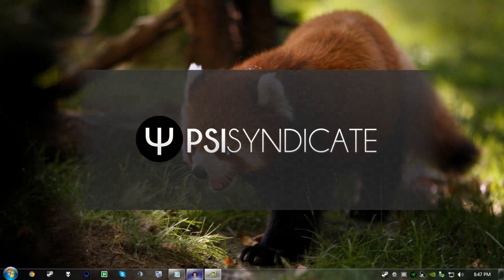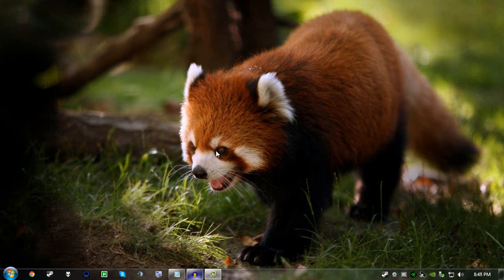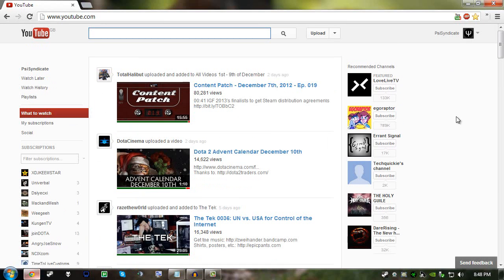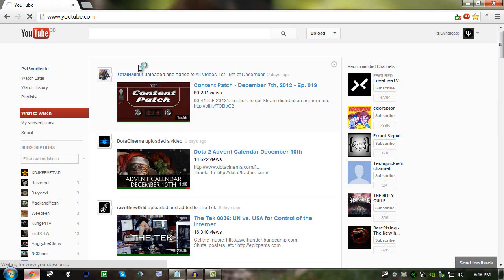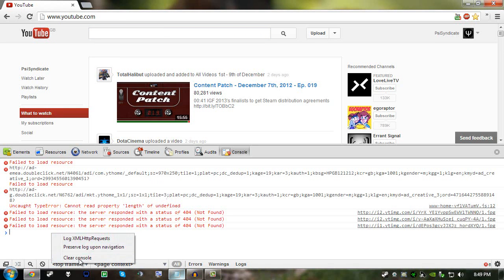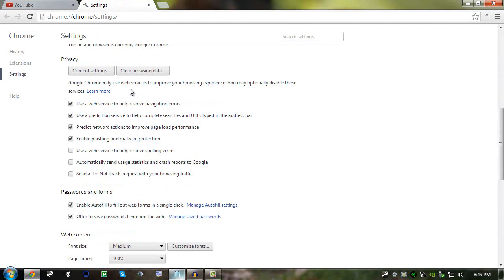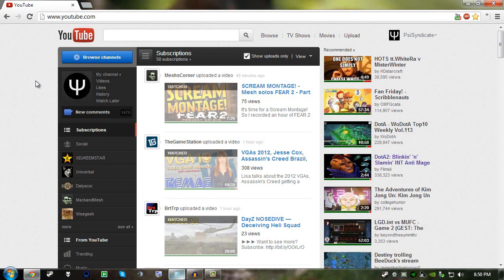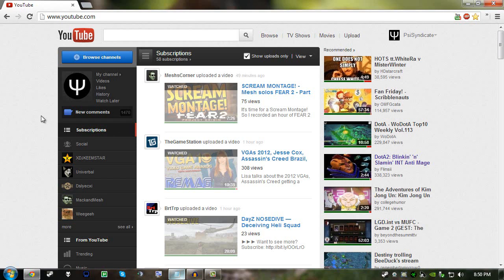YouTube: How To Get The OLD YouTube Layout Back!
DESCRIPTION
Simple guide on how to get the old YouTube layout back, using Google Chrome! You can check out the original video covering this here:

Below is a step-by-step tutorial for anyone confused:

1. Open up Google Chrome
2. Press Ctrl+Shift+J and right click on the new window
3. Click "Clear Console"
4. Paste "document.cookie="VISITOR_INFO1_LIVE=qDpUsBNO0FY; expires=Thu, 2 Aug 2020 20:47:11 UTC"; " into it

That's it, you should then be able to see the old YouTube layout in all its glory. I'd also recommend clicking "Show Uploads Only" and changing the drop down to "Everything" after doing that.

Lewis "PsiSyn"